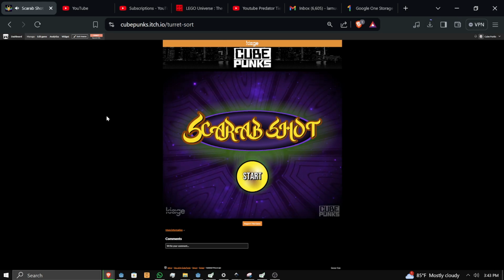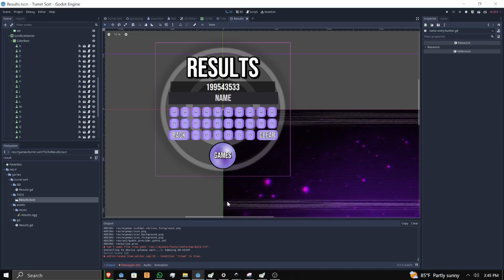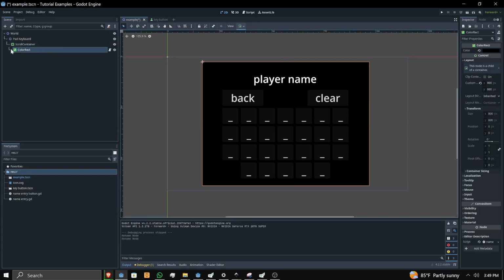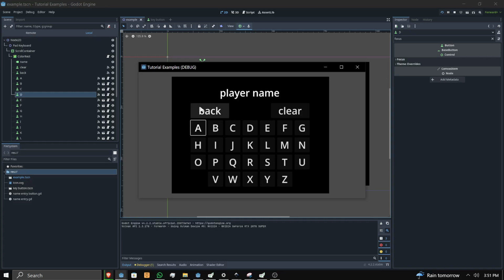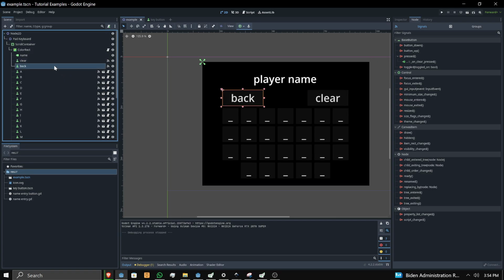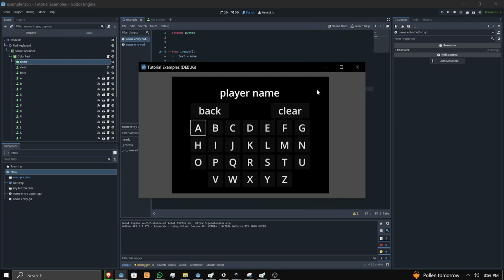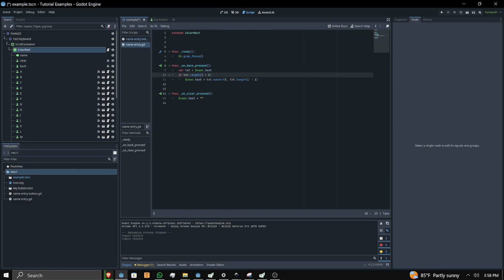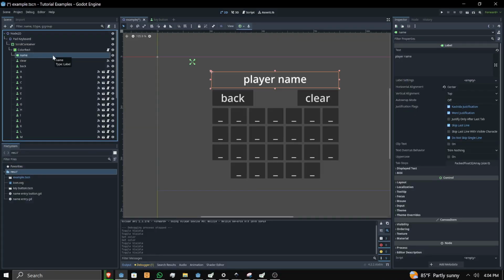Virtual Keyboard for GamePad Typing (Godot4)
Tutorial for Godot (v3 and v4), to make games with built in keyboards for file naming or leaderboards. While most PCs and Phones have the option to just use standard typing methods, dedicated gaming controllers need to have a virtual keyboard on screen